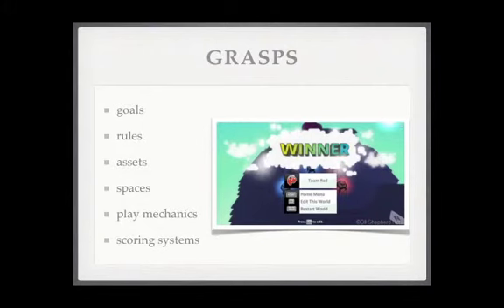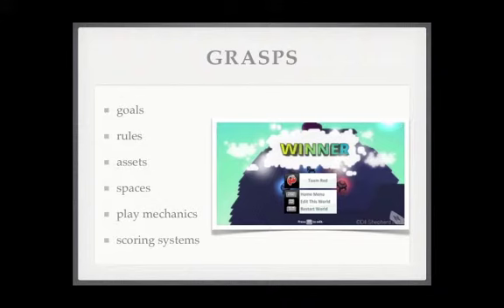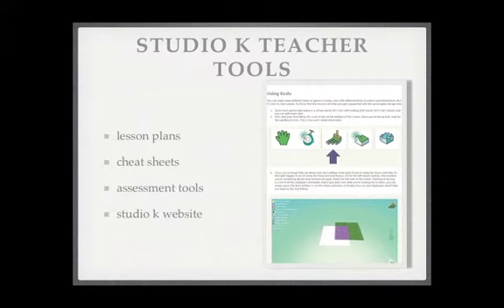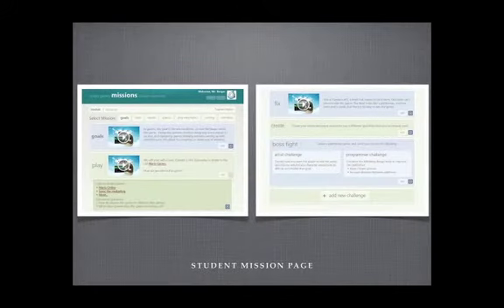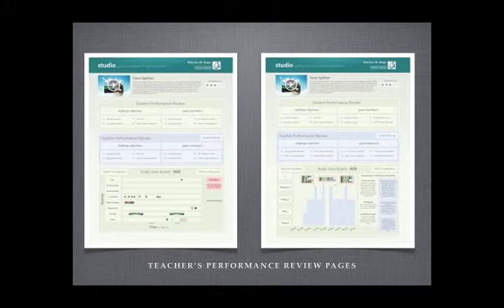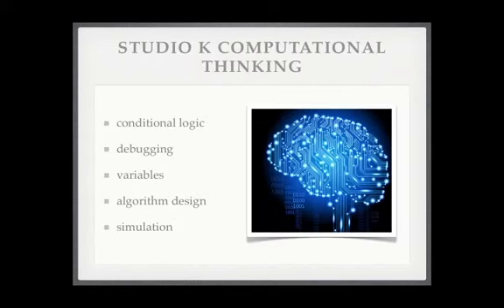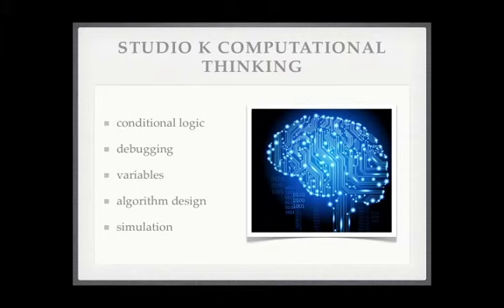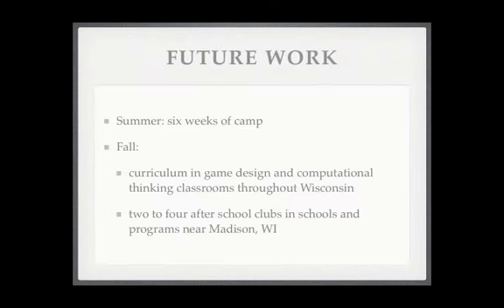Studio K Presentation